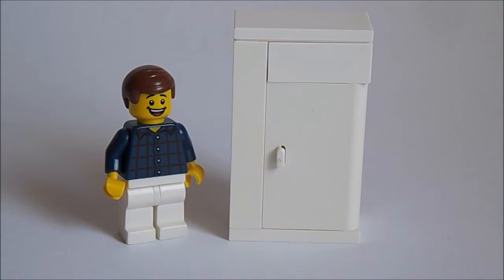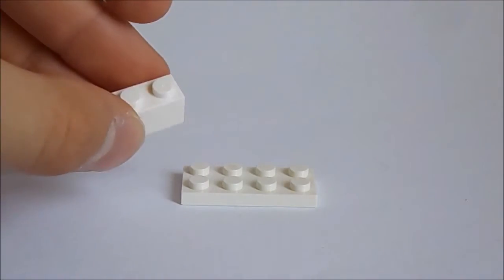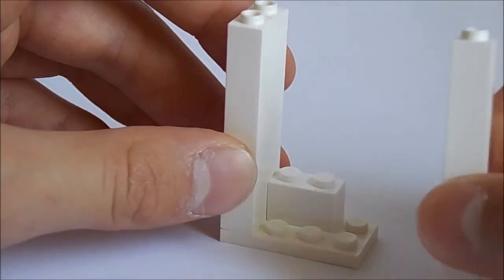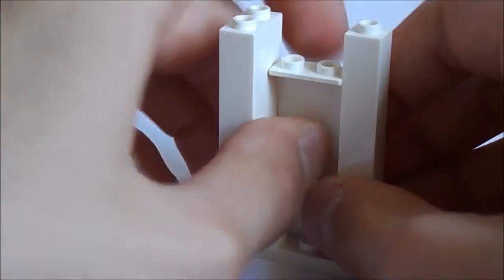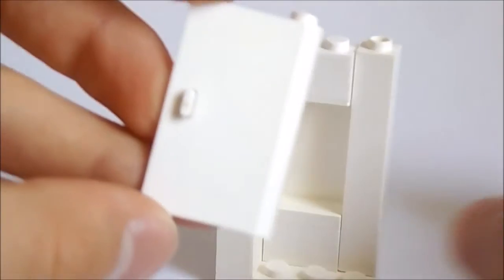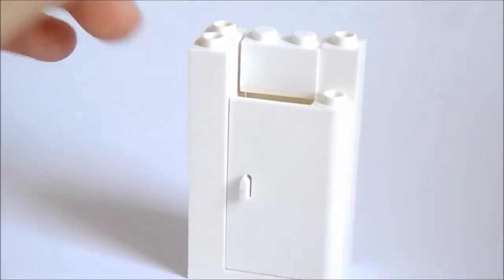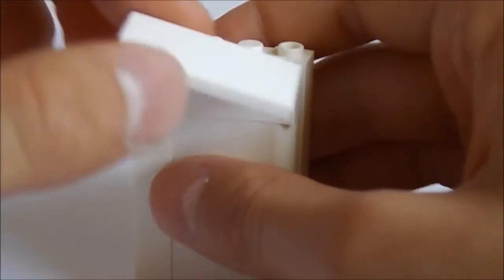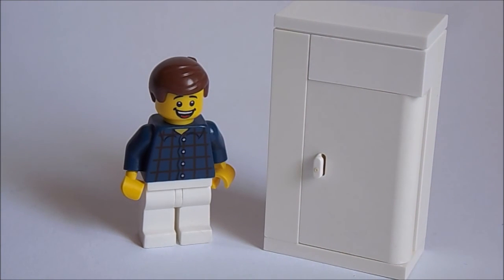LEGO Refrigerator - Tutorial